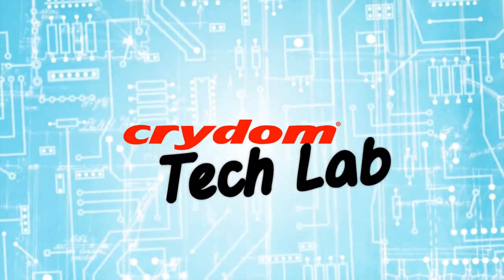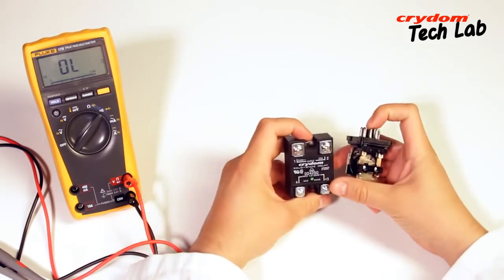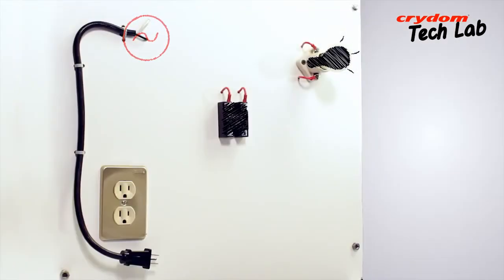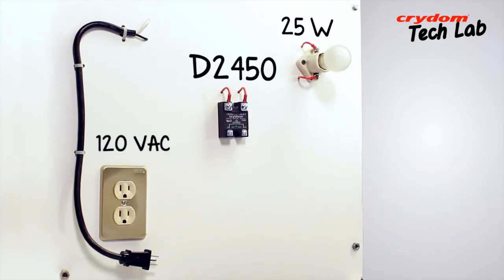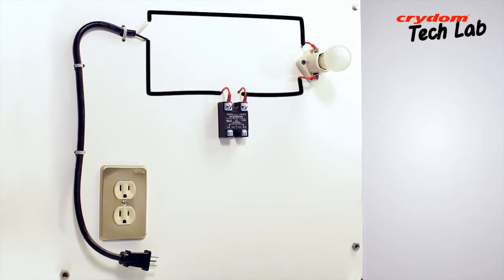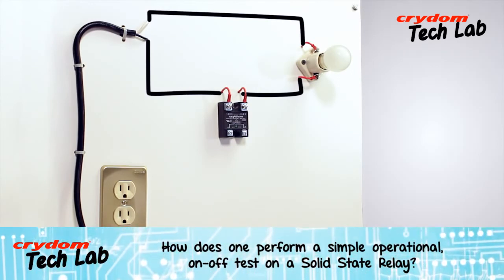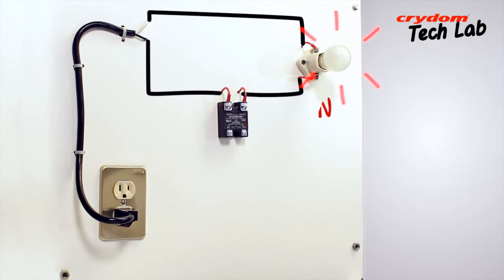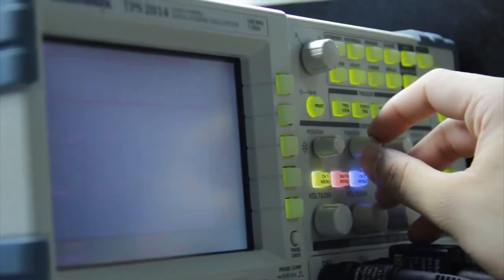Crydom TechLab 1 How to perform an operational on off test on a solid state relay